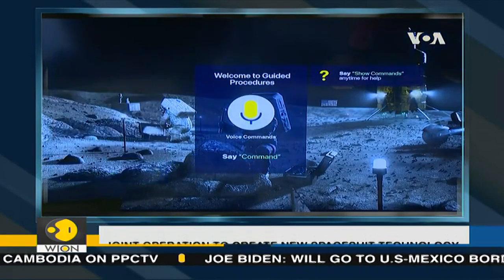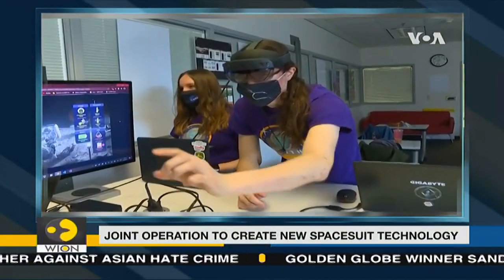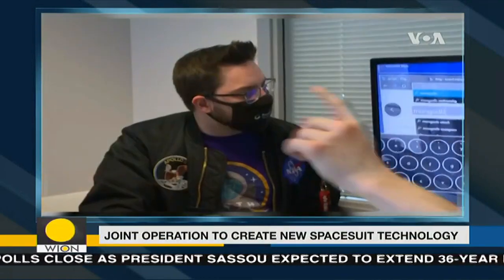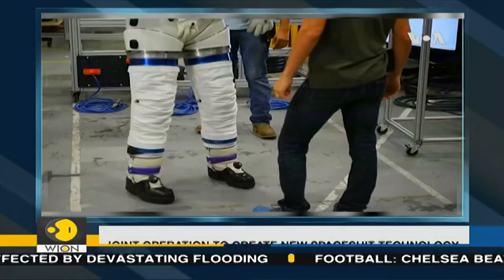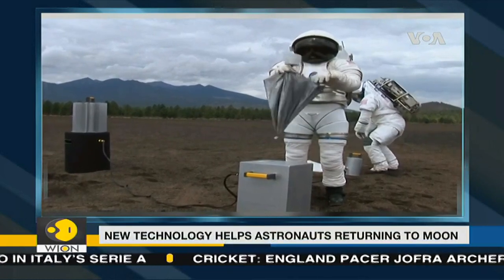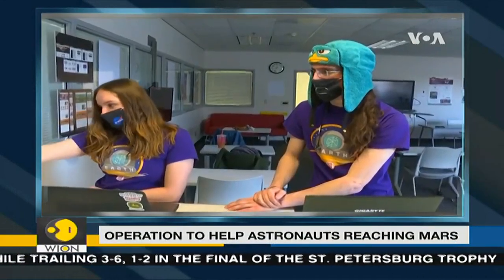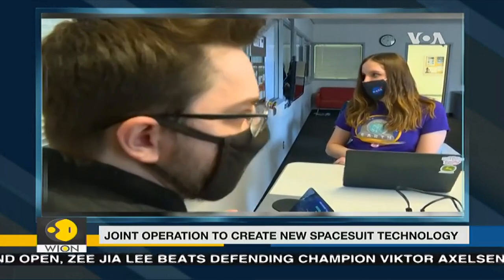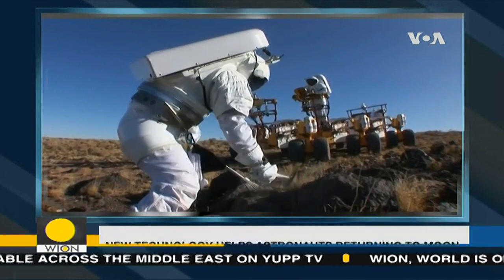NASA turns to college students to design new spacesuits | Moon mission | Latest English News | WION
NASA has announced a new spacesuit for the upcoming Artemis moon missions scheduled later this decade, the next challenge is figuring out the final version of the technology embedded inside.